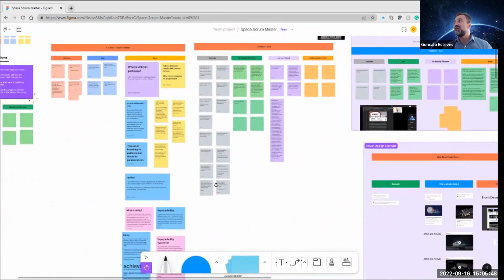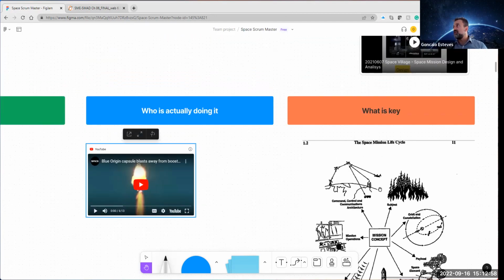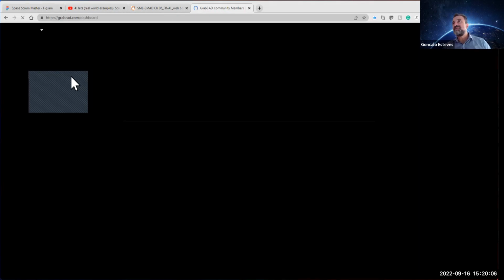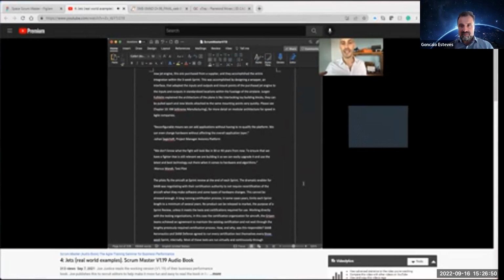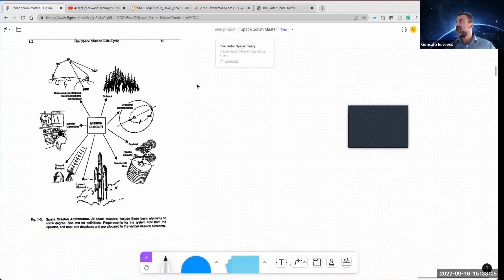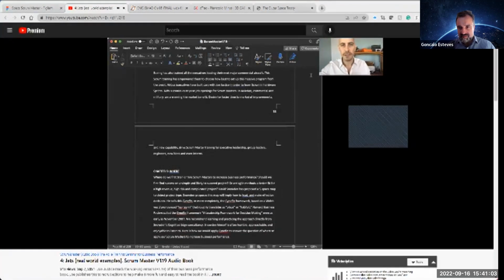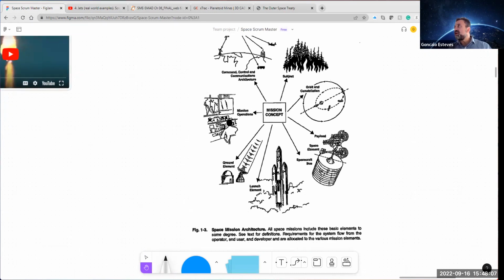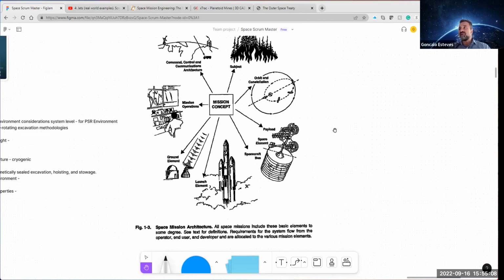Space Scrum Master - Chapter 4 (Real world examples) and Spacecraft Design II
Space Systems is challenging and complex, so we will look into Agile from the Joe Justice book and do chapter 4: Jets (real-world examples). And how this will impact the system to create.

In particular, regarding the Moon environment and system design implications, we’ve seen resources for Dust Mitigation in the last session.

Most importantly, these sessions help five things for you and your company:

1)Learn about Space (Space Value Chain) and how it’s done

2)Learn/peek into Agile Hardware Development and Business Process Management in the Space arena

3) Create a panel and community for discussion on Space and how to best deliver results for all companies (if it works in the Space environment and actual emerging economy, then it is likely that help your business)

4)Networking with Space Enthusiasts - we will meet in person and/or online.

5) Use it now - from post-it notes and digital tools and make methods come alive, discuss ideas and at the end, have them ready to use in your company/ life/ project.

If you are a space person with flavors of an Agile one, or systemsengineer, or a scrum or productmanager person, or a aerospaceindustry person and of good, grit, and curiosity for how to make Space happen, come in!